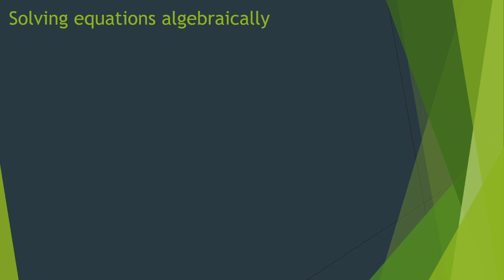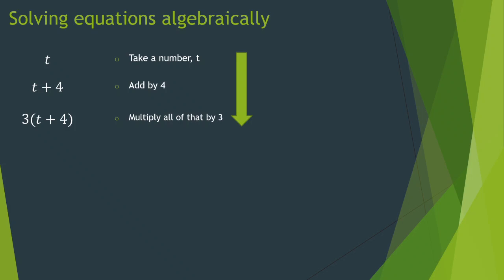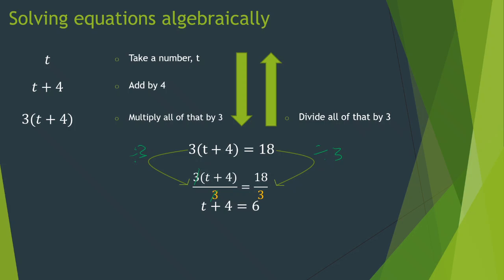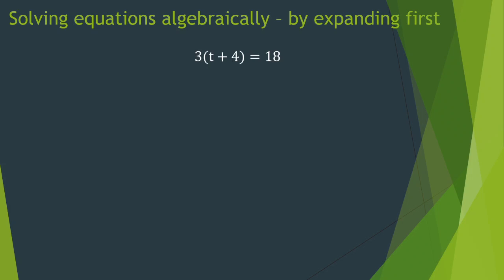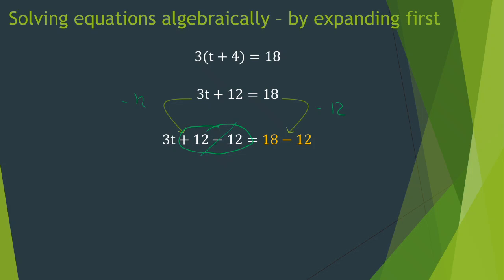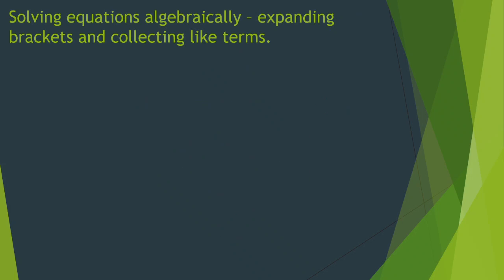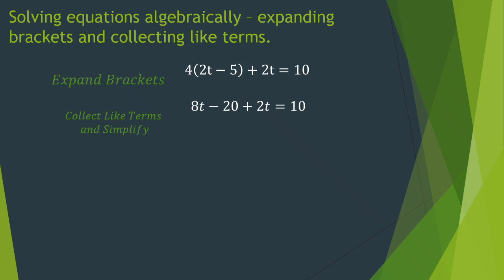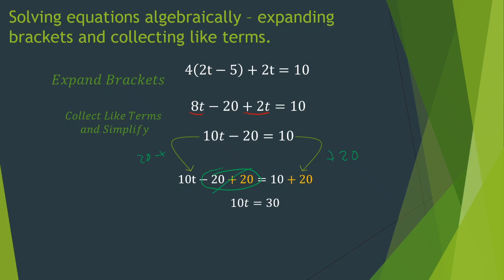Equations with Brackets